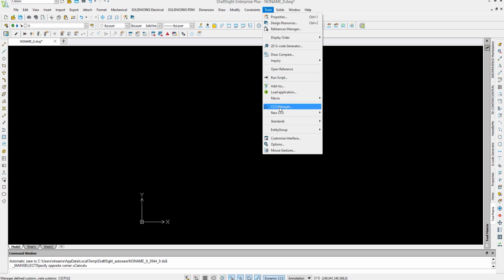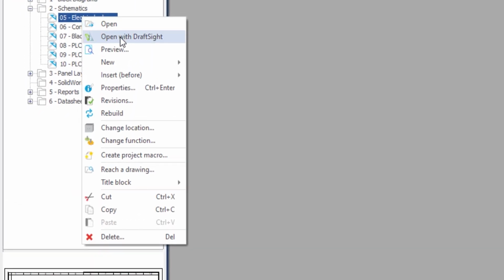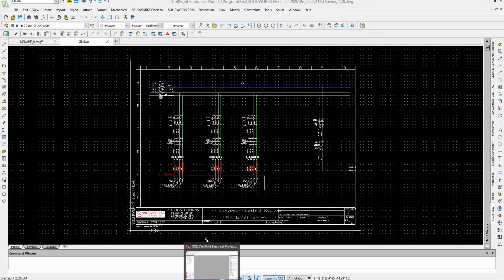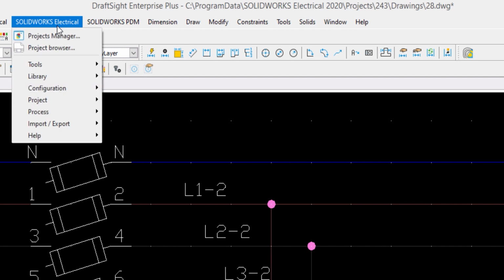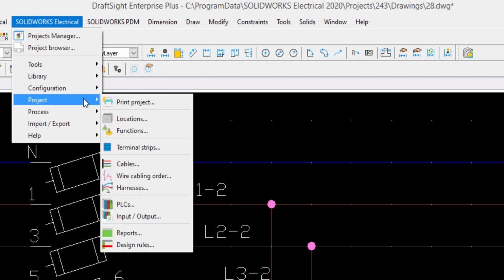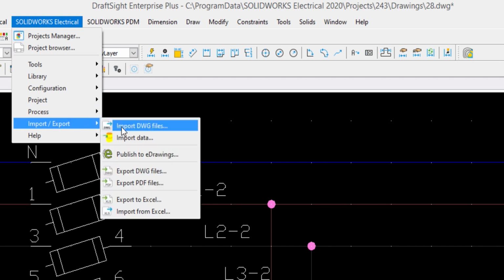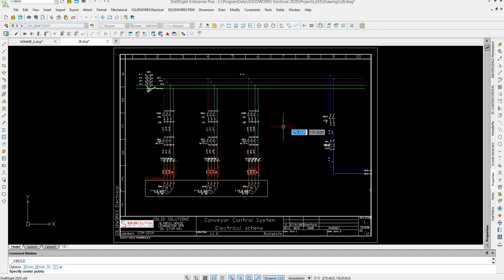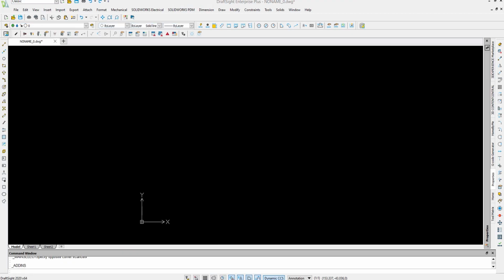Electrical Schematic and DraftSight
In this Video we're going to have to look at how DraftSight can be used to work on documents from within a SOLIDWORKS electrical schematic.